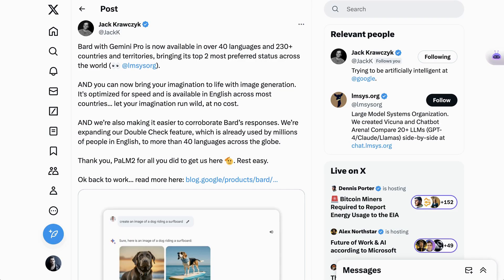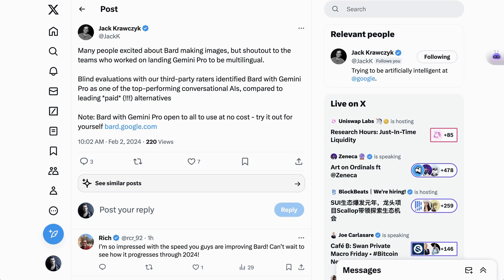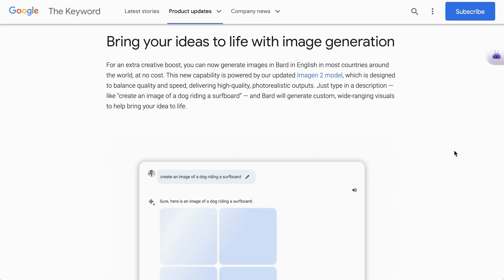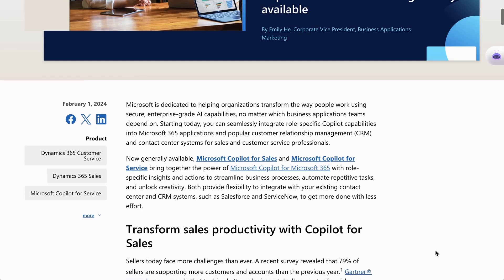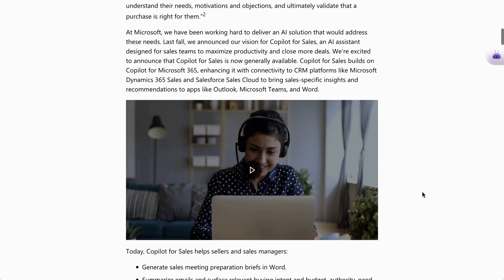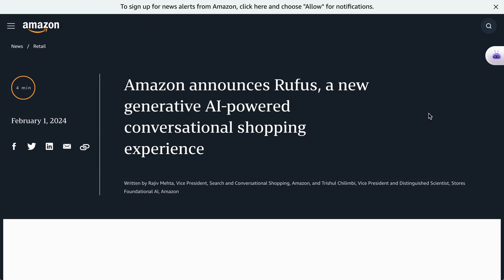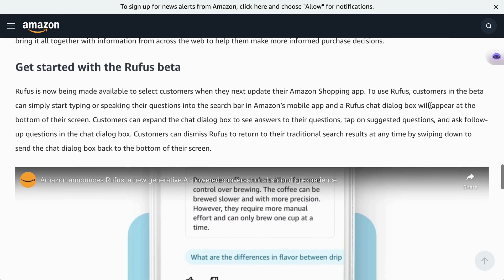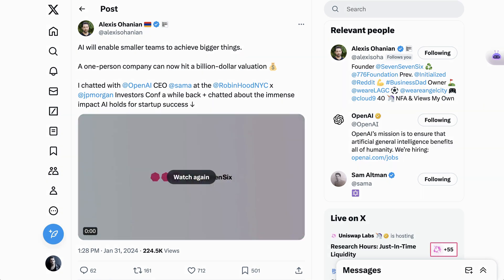Bard Can Now Generate Images with Text and Speak in 40+ Languages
AI Bard leaps forward, now generating images from text and offering multilingual support in 40+ languages.